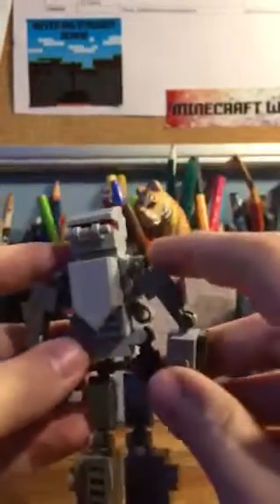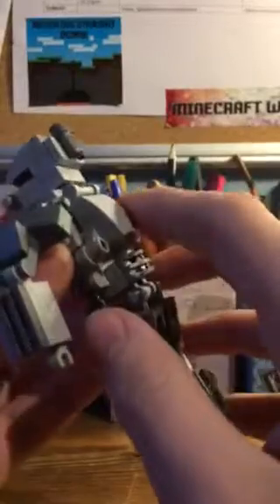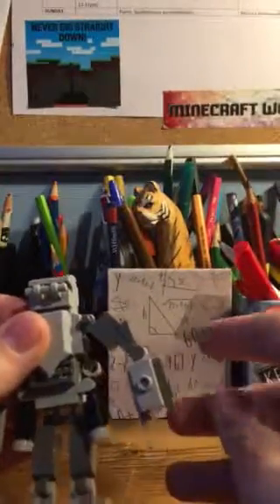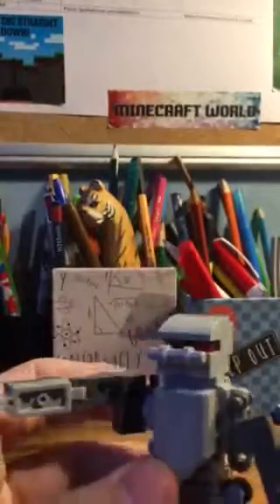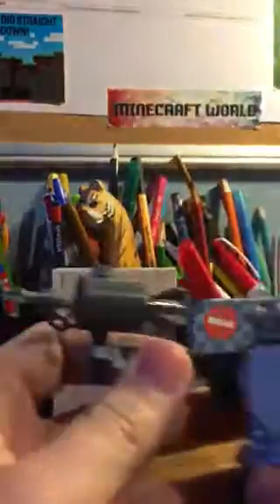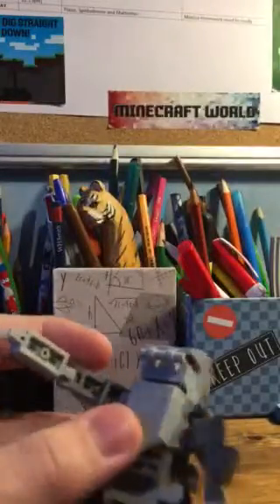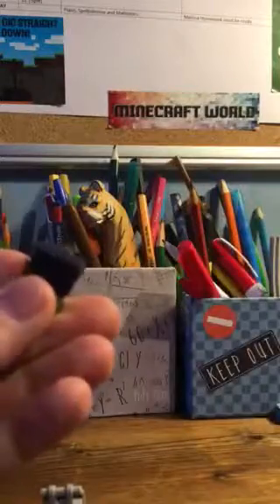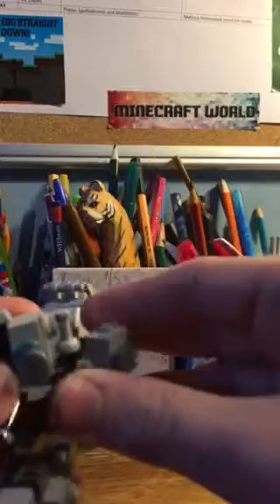Troop3r showcase pt.2